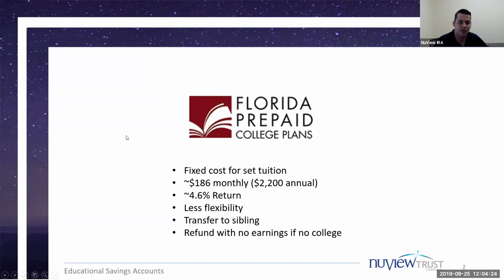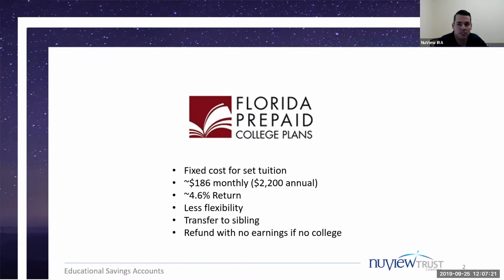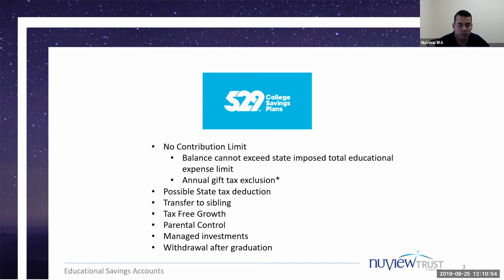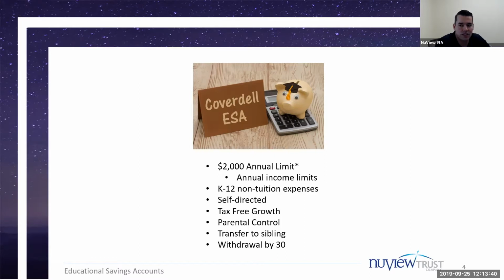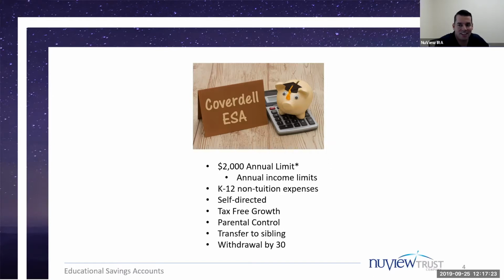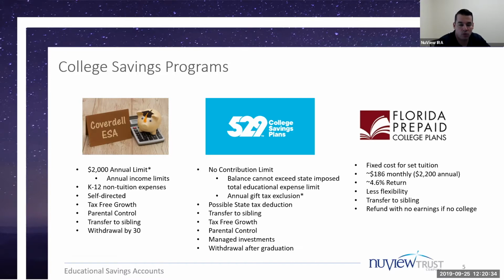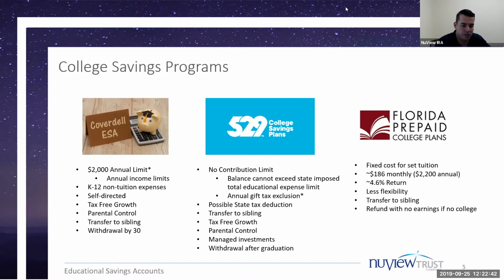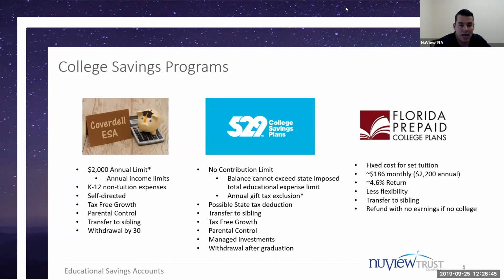Put Your Kids Through College With Self-Direction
Join us as we diver deeper into the Coverdell Educational Savings Account